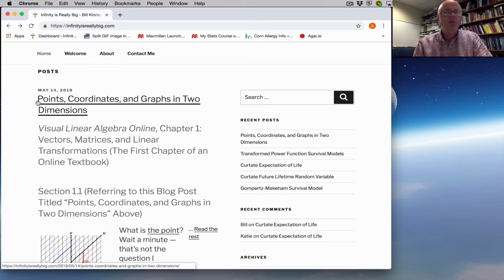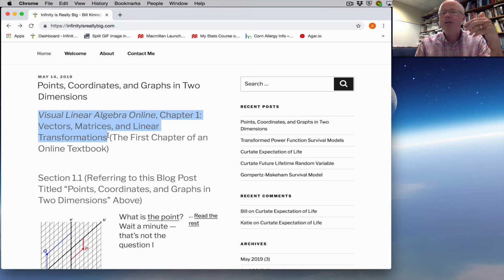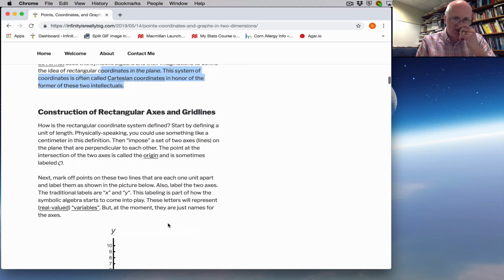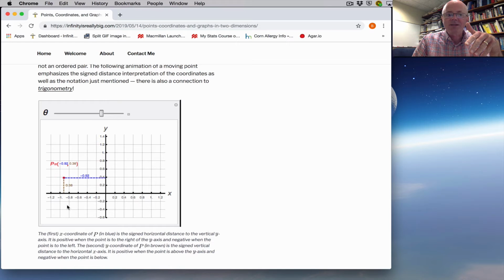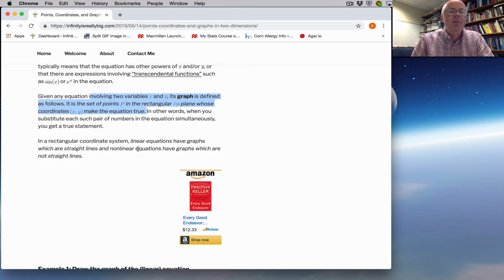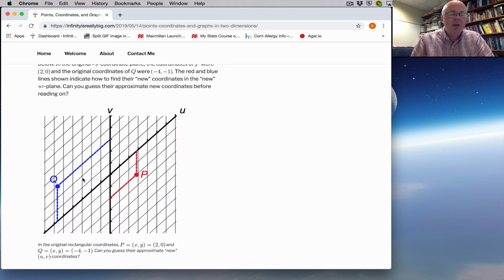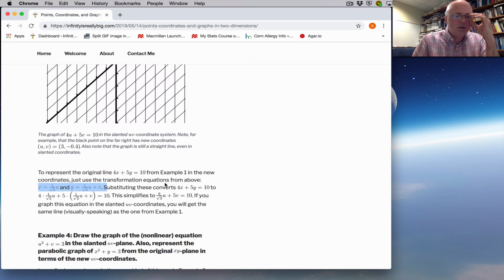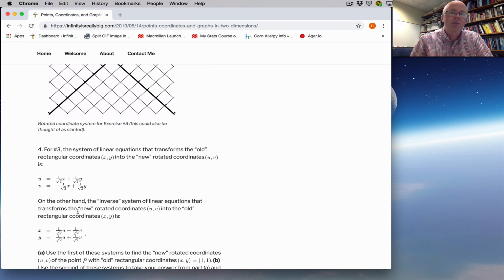Visual Linear Algebra Online at Infinity is Really Big (the First Section of an Online Textbook)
Chapter 1: Vectors, Matrices, and Linear Transformations. Section 1.1: Points, Coordinates, and Graphs in Two Dimensions.